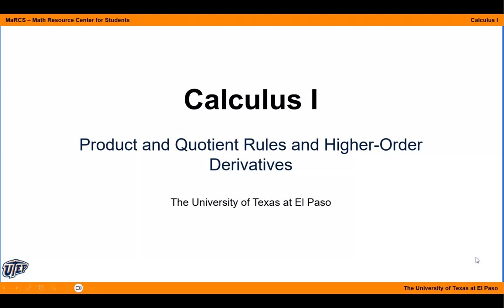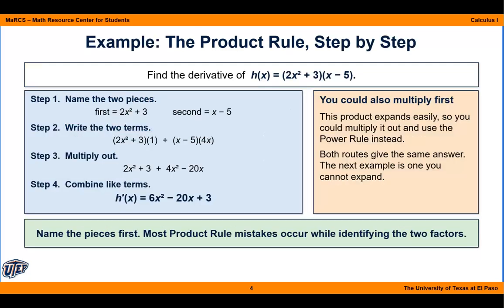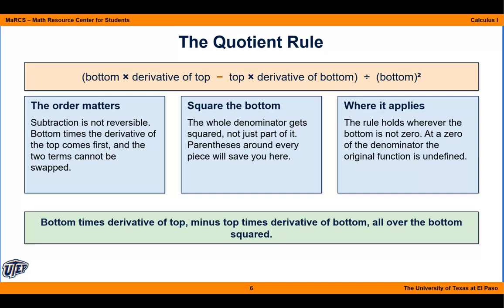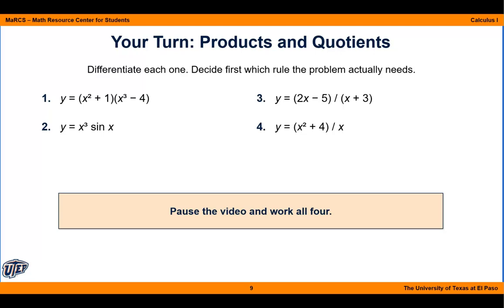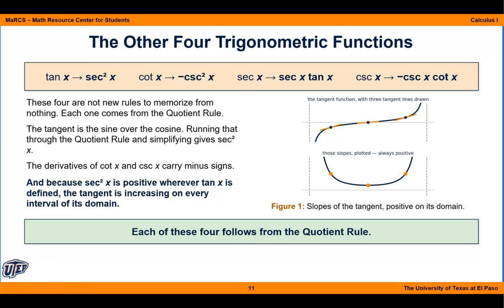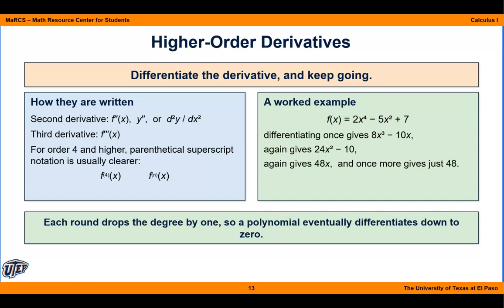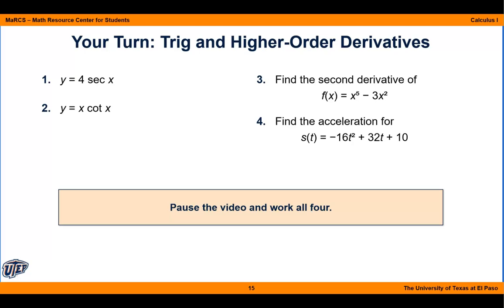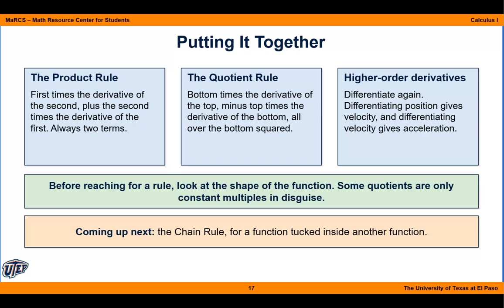Section 2.3 Product and Quotient Rules